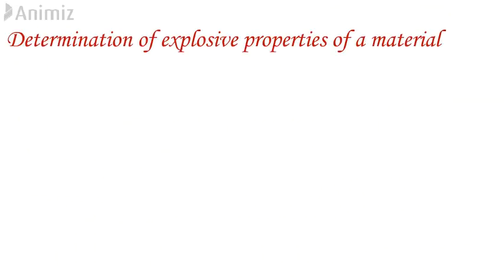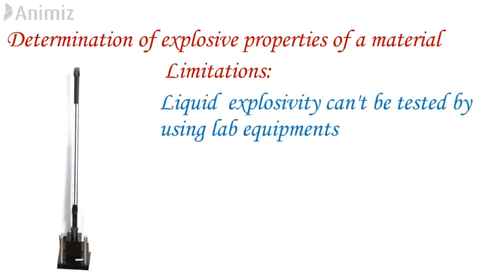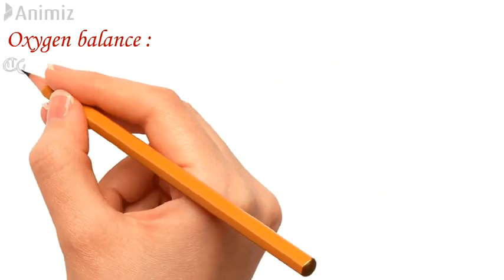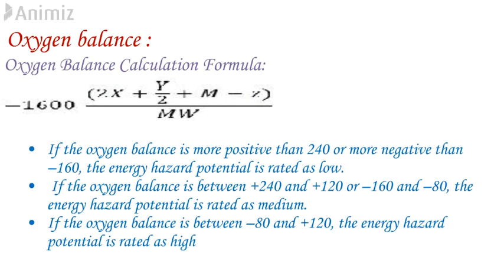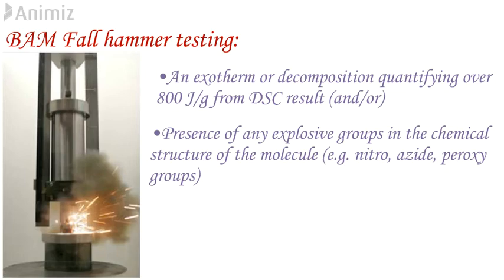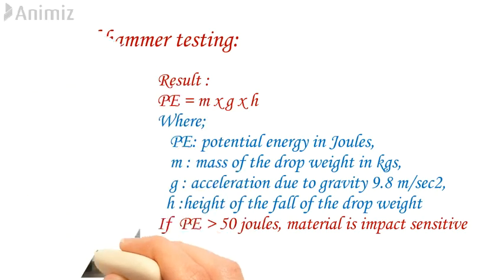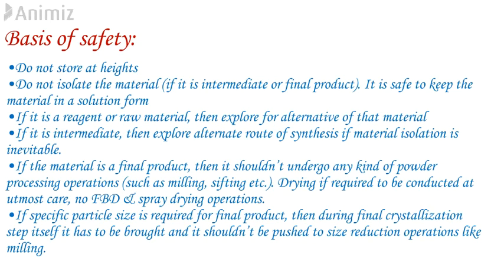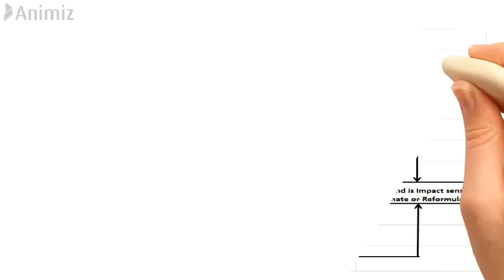Powder Safety Part-4 : BAM Fall hammer Test- To be determine explosive nature of combustible dust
Material can be explosive in nature. Identification of explosivity of substance is one of the key element of process safety. This video tell about procedure to identify Explosivity of substance.

Website URL for Process safety Blogs, Calculations and Videos, Training courses